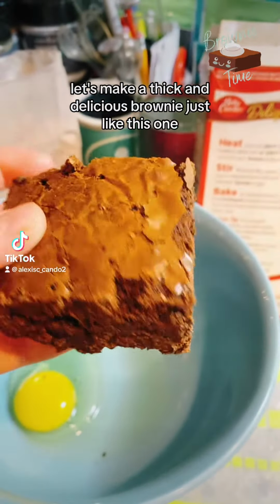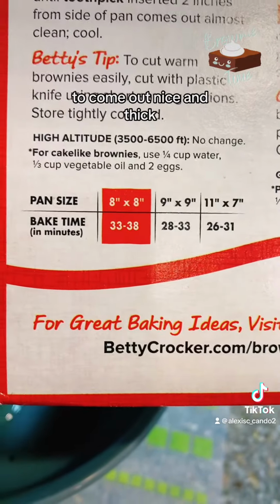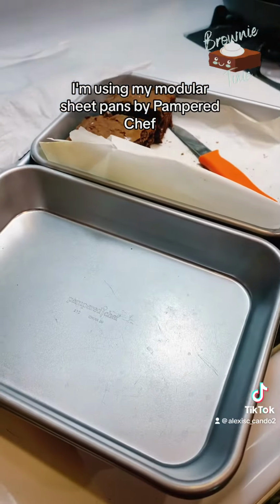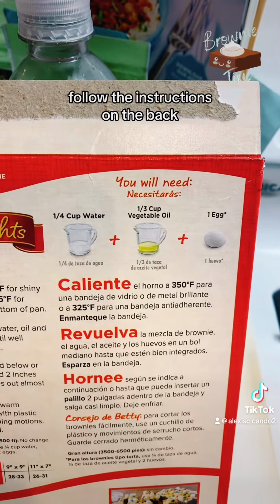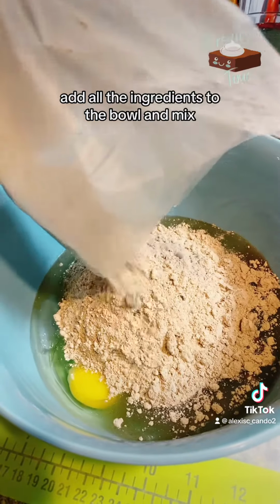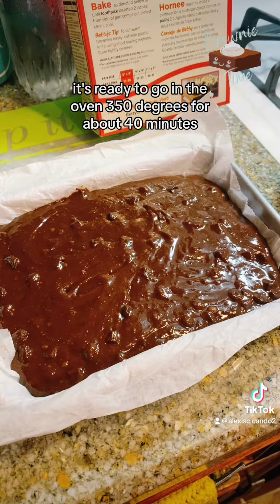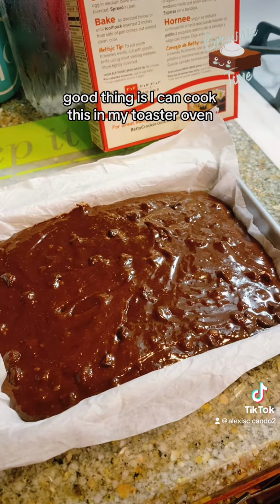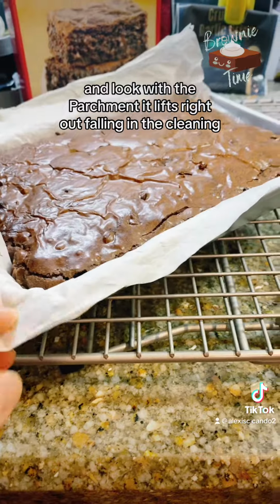How to Make Thick Brownies